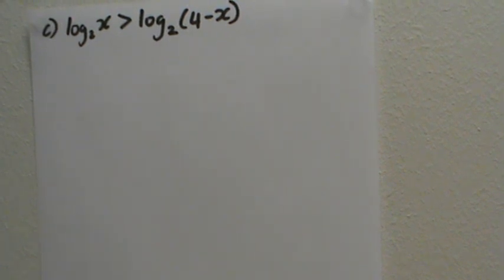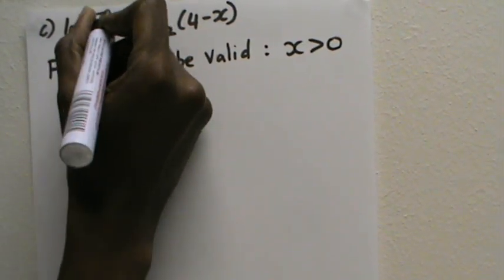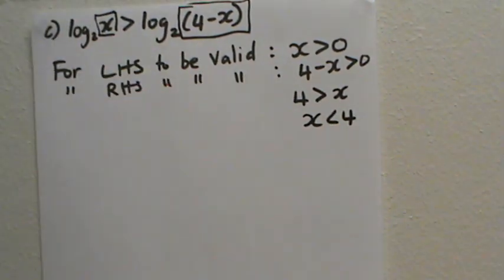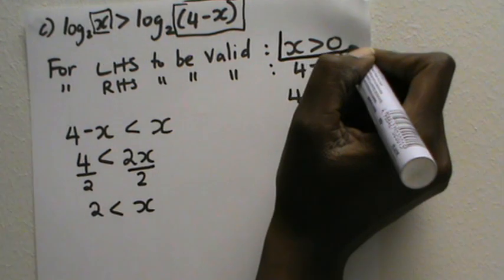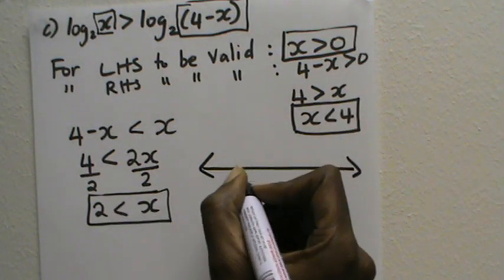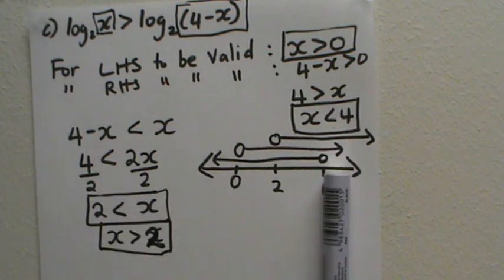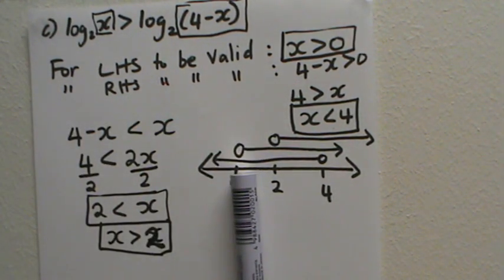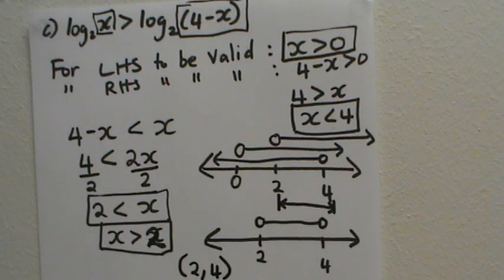Simple logarithmic inequalities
This is a question from a past paper